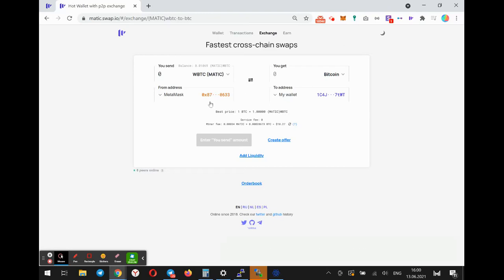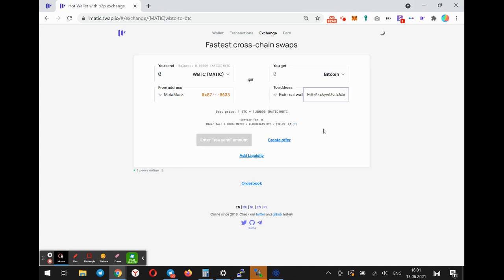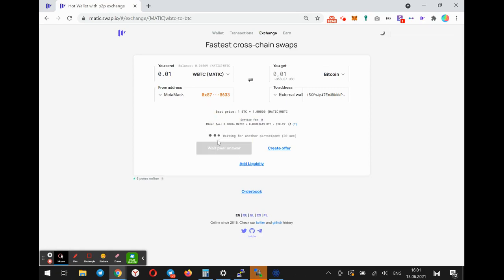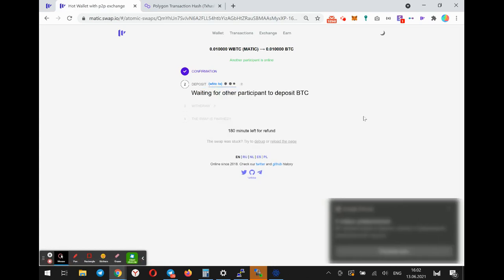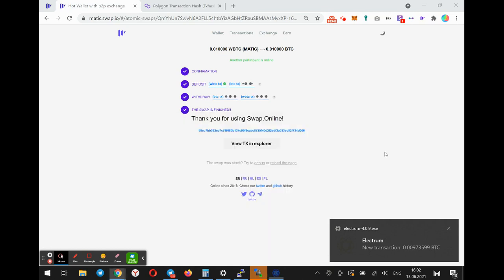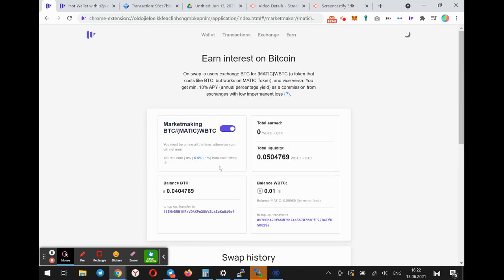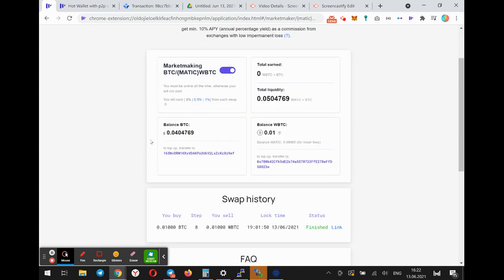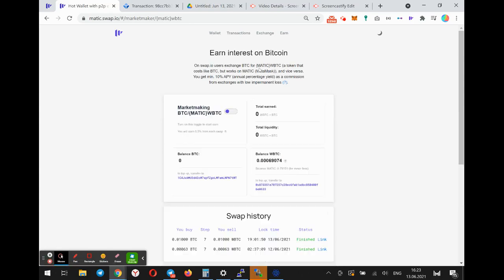How to withdraw crypto (WBTC) from Polygon to bitcoin network on matic.swap.io